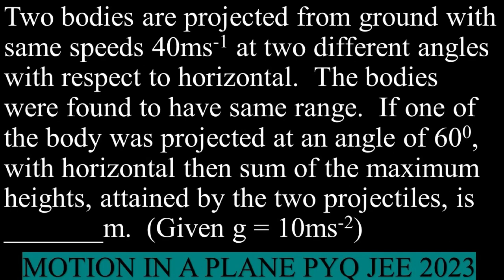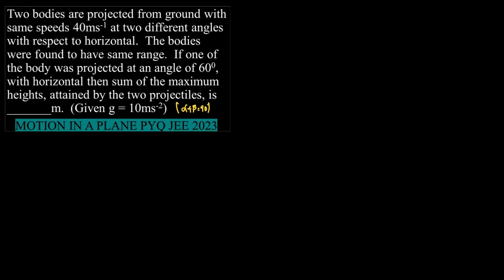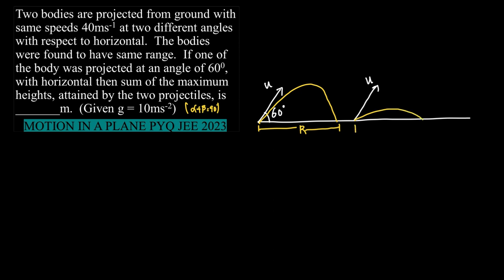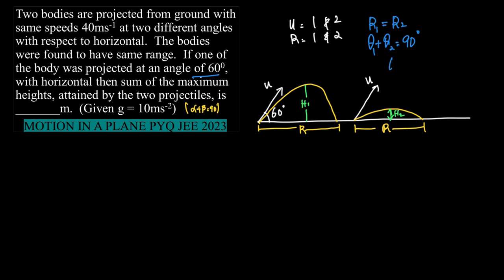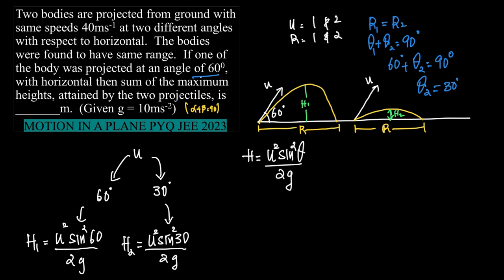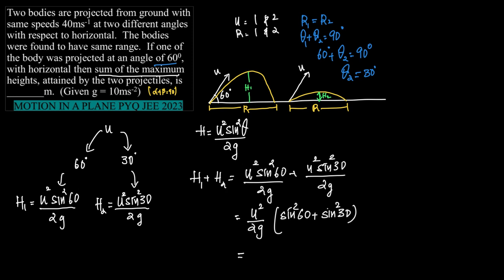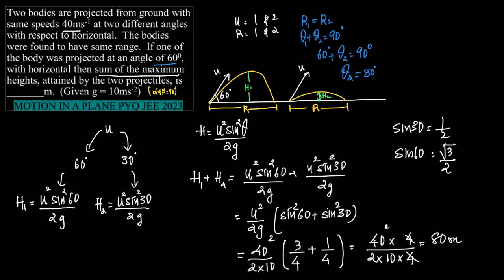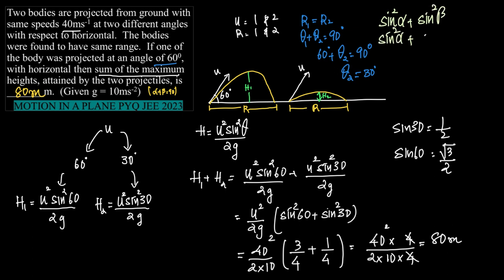Two bodies are projected from ground with same speeds 40ms-1 at two different angles with respect t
Two bodies are projected from ground with same speeds 40ms-1 at two different angles with respect to horizontal.  The bodies were found to have same range.  If one of the body was projected at an angle of 600, with horizontal then sum of the maximum heights, attained by the two projectiles, is _______m.  (Given g = 10ms-2)